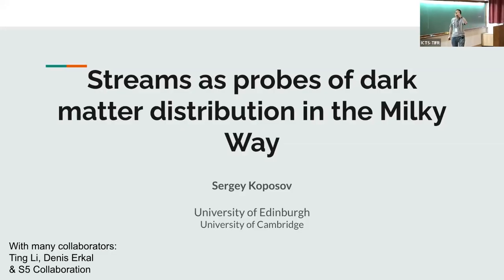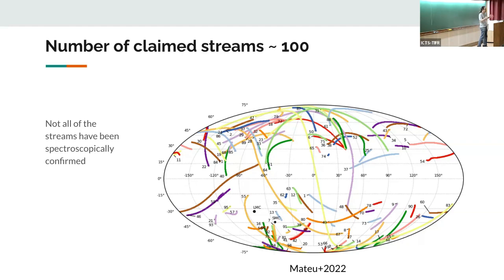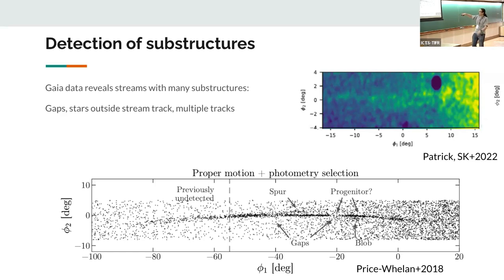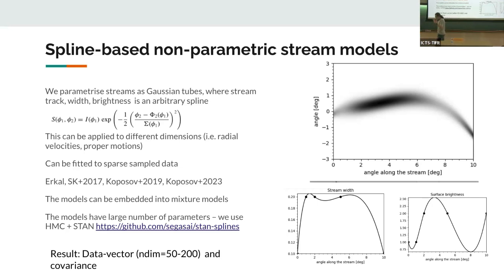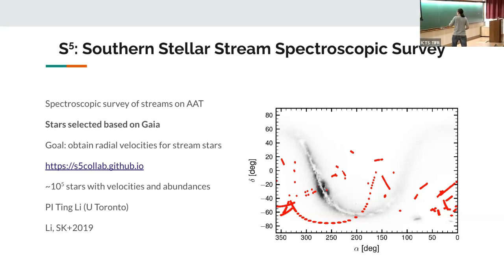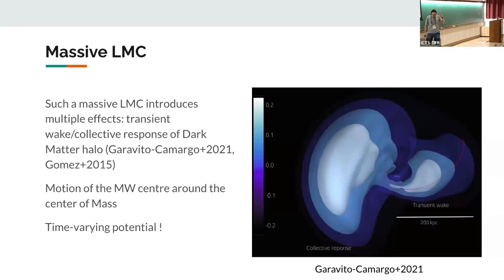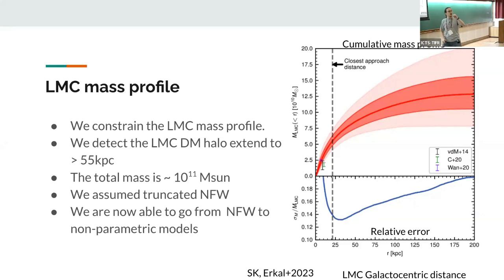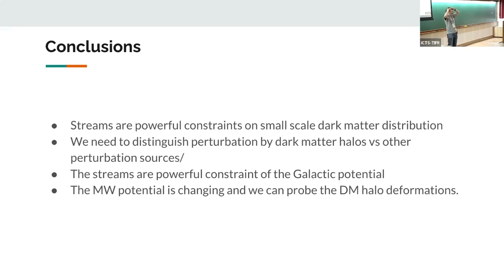Streams as Probes of Dark Matter Distribution in the Milky Way by Sergey Koposov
Program

Largest Cosmological Surveys and Big Data Science

ORGANIZERS: Shadab Alam (TIFR, Mumbai, India), Girish Kulkarni (TIFR, Mumbai, India), Subha Majumdar (TIFR, Mumbai, India), Surhud More (IUCAA, India), Aseem Paranjape (IUCAA, India) and Tirthankar Roy Choudhury (NCRA-TIFR, India)

The tremendous success of Cosmic Microwave Background (CMB) observations, by WMAP and Planck, have heralded an era in precision cosmology. The large scale structures (LSS) in our Universe, particularly at low redshifts, have also been mapped out in great detail over the last decade by surveys such as SDSS. Ongoing surveys such as the DES, KiDS and HSC are pushing this frontier to higher redshifts. The near future will see further advances with DESI, PFS, Euclid and LSST continuing the legacy of wide area surveys. We will also get data in X-ray from eROSITA, and 21 cm surveys such as CHIME and BINGO followed by SKA in the not so far future. Hand-in-hand, the next generation CMB S4, CMB-HD observations are on the cards; especially CMB polarization and spectral distortion experiments would provide an unprecedented view of the early Universe allowing us to look far beyond the last scattering surface.

The proposed program aims to :

     Expose young researchers to the forefront of Cosmology research in the areas that are poised to dominate the field in the next decade.
     Initiate, strengthen and extend collaborations between active early career scientists with the researchers from the top-most CMB and LSS research groups.
     Develop the necessary skills to use publicly available data to do cutting edge cosmology research.

This program is aimed to be unique by its very different focus and methods. It will bring expert knowledge, through hands-on short projects, to early career researchers who are poised to grasp complex details of multi-messenger cosmology. The key idea is to provide the very valuable `insider insight’ which is crucial when working with large survey data. We will also have a strong focus on presenting complex ideas effectively by various talks students will have to give during the two weeks period.

This program is divided in two parts which require separate registrations:
1) School (1 - 8 May 2023): During this part of the program participants will get to work on exciting projects of their choice with experts.
You must register before 26th March by completing the application from. The list of available projects and application form for the school can be accessed from the menu on the top right corner.

Application deadline for School - 26 March 2023

2) Workshop (9 - 12 May 2023): During this part of the program we will have discussion on frontier topic via talks and discussion sessions. You must register before 30th March by filling the following application form for the workshop given in top right corner menu.